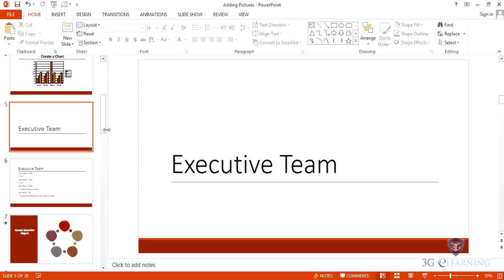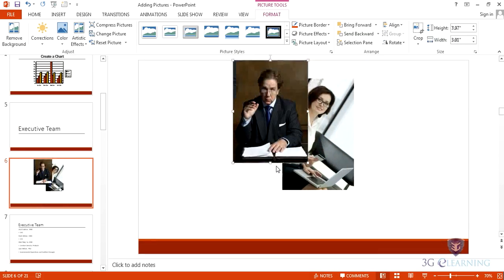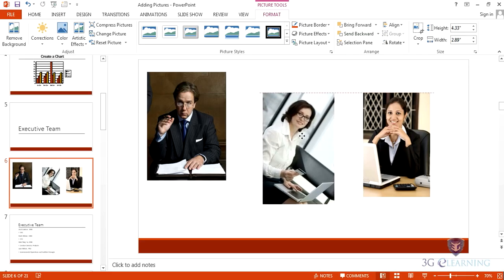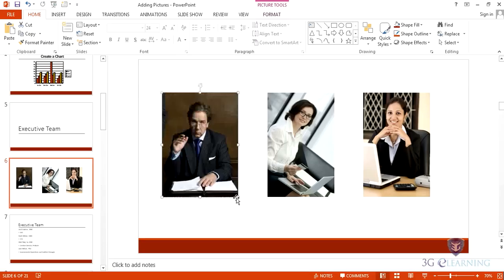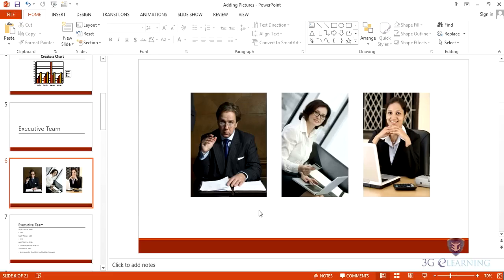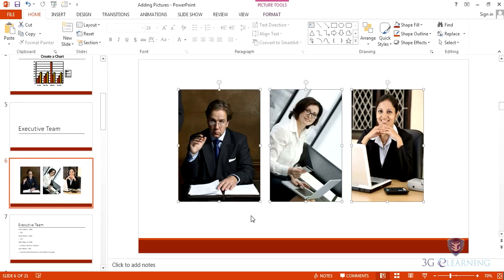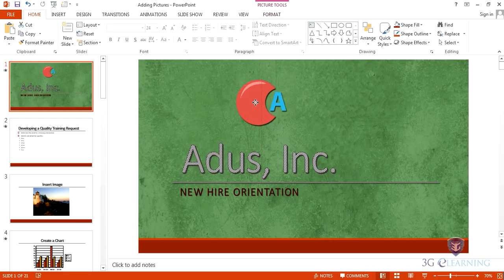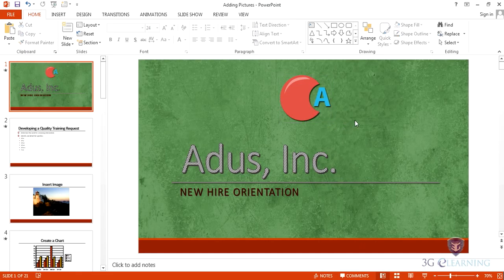15 Aligning Objects